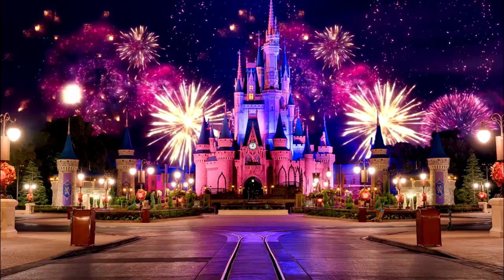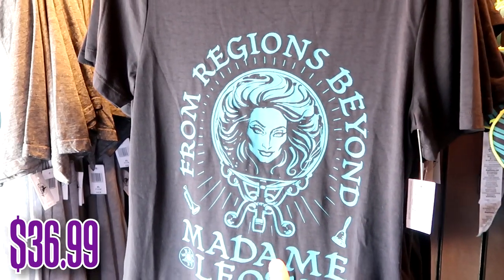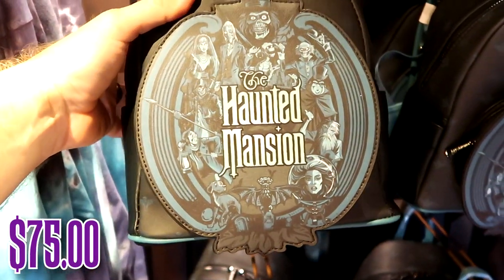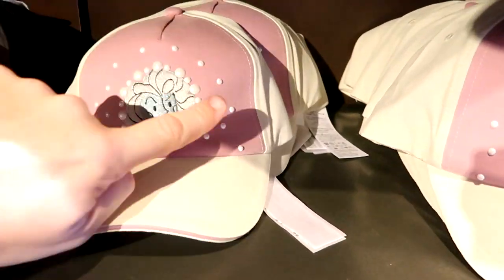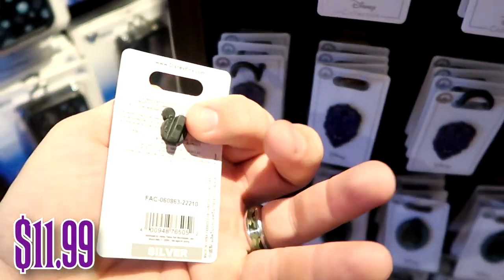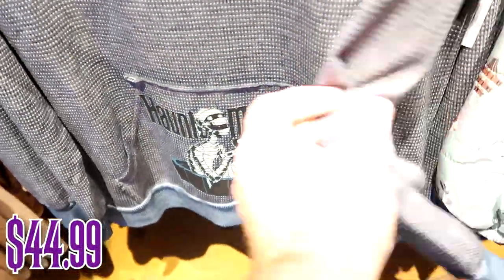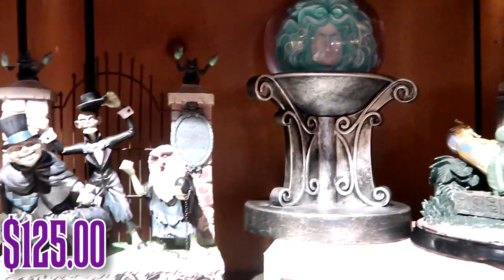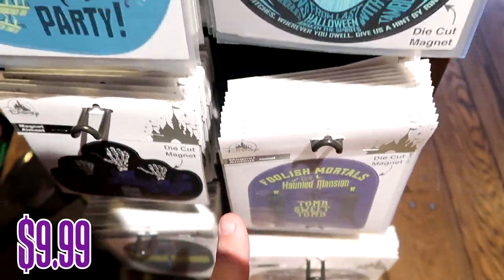MOMENTO MORI Haunted Mansion Store WALKTHROUGH | Disney’s Magic Kingdom 2023 Merchandise W/Prices!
Hey friends and family! Join me for a spooky 👻 merchandise Tour of Momento Mori Store in Disney’s Magic Kingdom where I will show you everything Haunted Mansion they have to offer including the prices! Also below are links to my most recent Disney vlogs. Make today awesome!

Tracey Armstrong
Mike Davies
Elmer Sagehorn
Holli Kilpatrick
Jodi Welcher
Catia Gonzalez
Taylor Mouser
Nightshadebutterfly
TheSassyPina
Sarah Jones
Vicki Volkmar